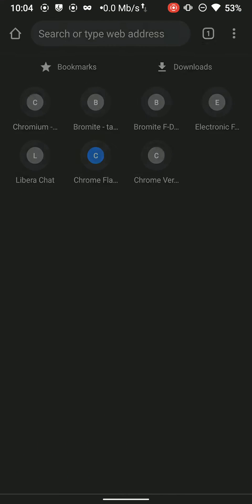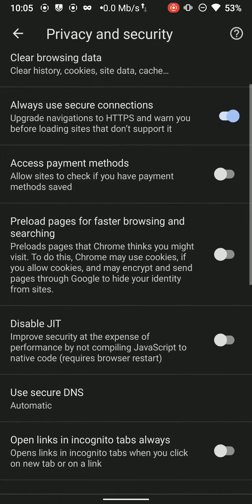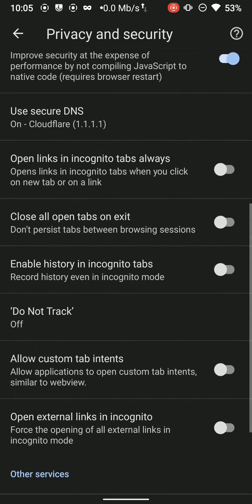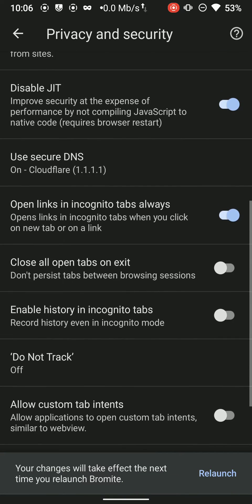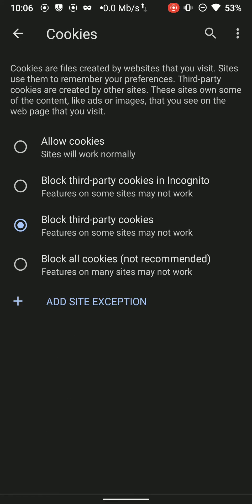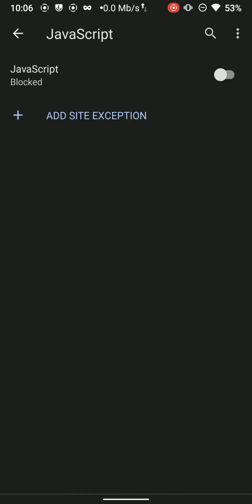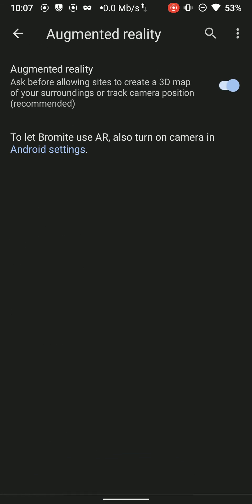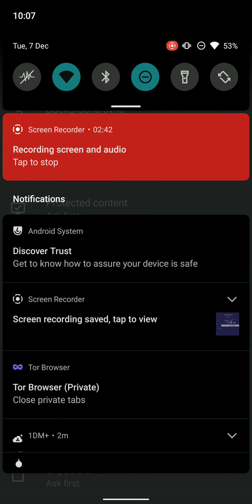Configuring The Most Securest Browser For Android - Bromite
Best Android Browser Bromite browser allows you to disable WebRTC and prevent your privacy to be hampered by third party trackers. It's the best browser for blocking fingerprinting, Web RTC leaks.